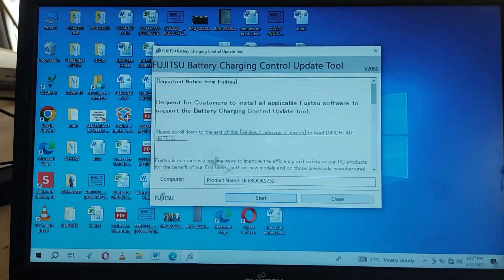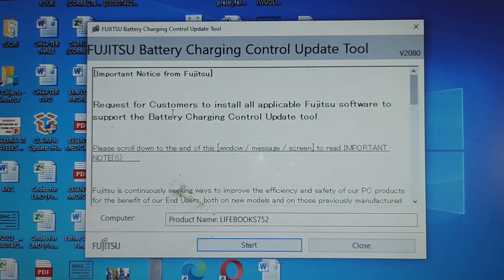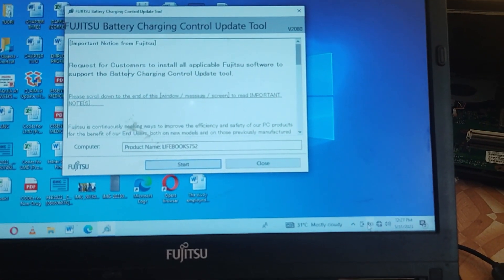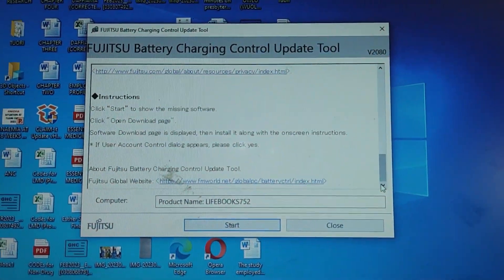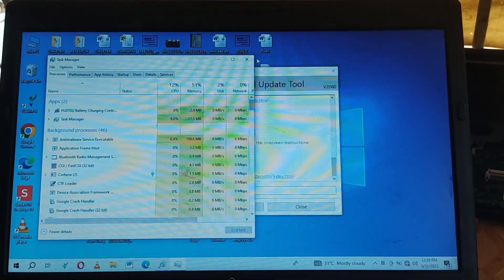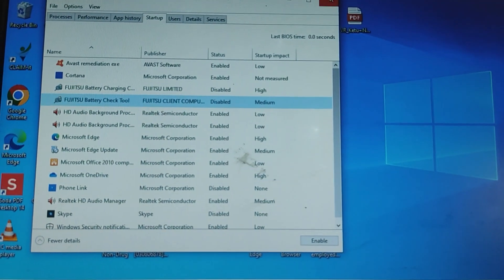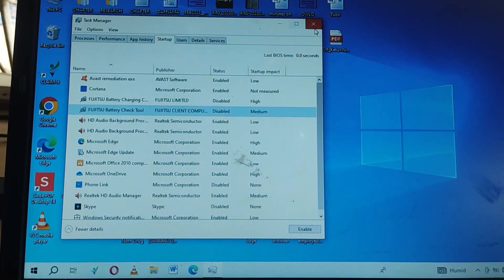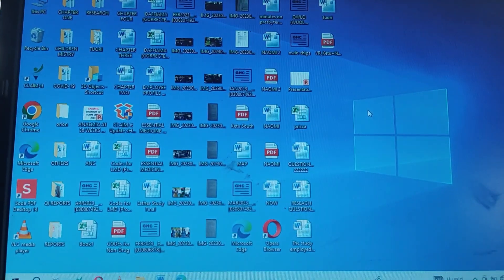How to deactivate Fujitsu Battery Charging Control Update Tool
Deactivate Fujitsu battery charging Control Update Tool?

Learn how to disable the persistent battery charging control update message on your Fujitsu Lifebook without installing unnecessary updates. This quick tutorial shows you how to handle system off to save battery notifications, especially when your battery saver active feature keeps displaying alerts.

Perfect for Fujitsu owners dealing with how to use battery saver settings and want a permanent solution for these notifications. 🔧💻